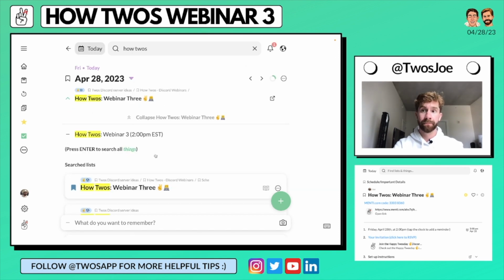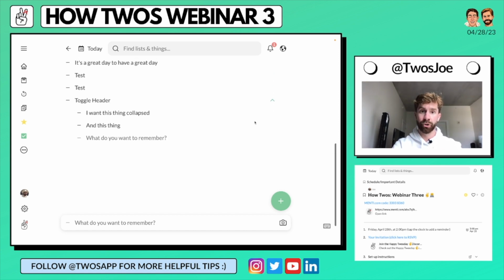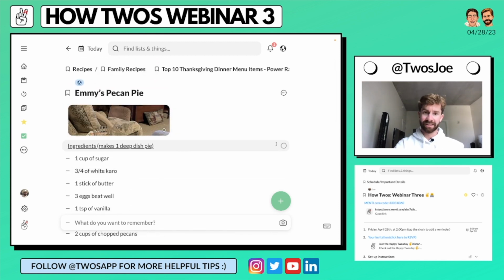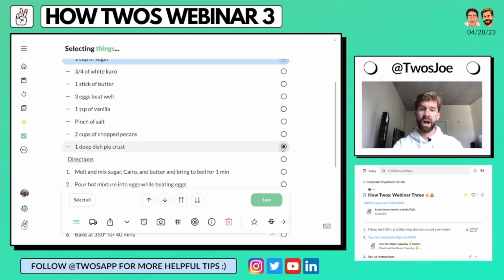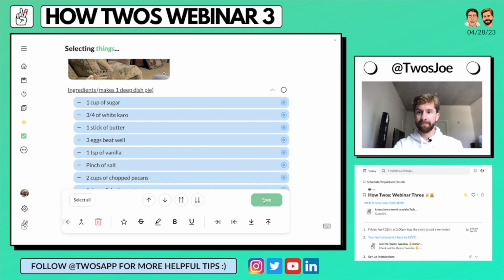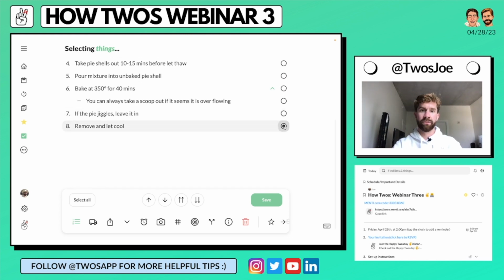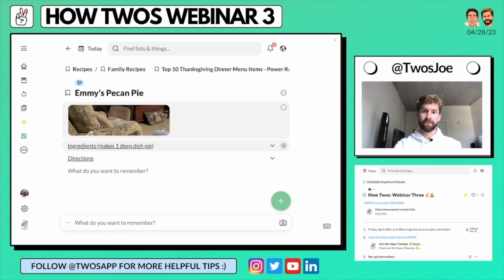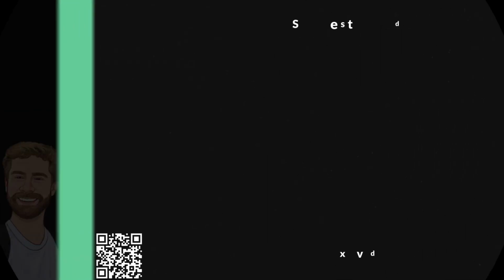NEW FEATURE: Toggle Headers in Twos ✌️ˇ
This week only, get a free premium feature for signing up